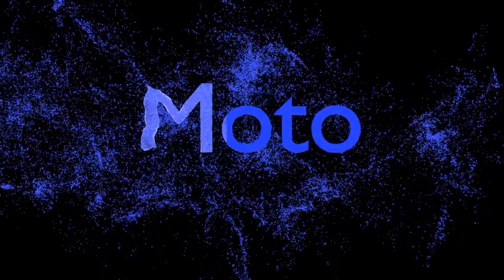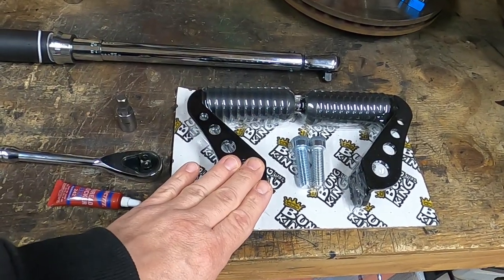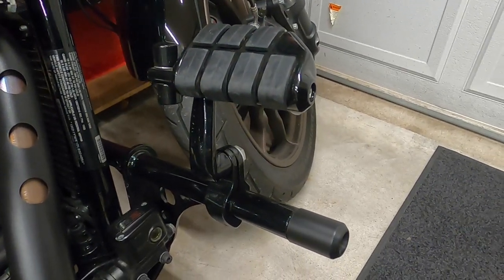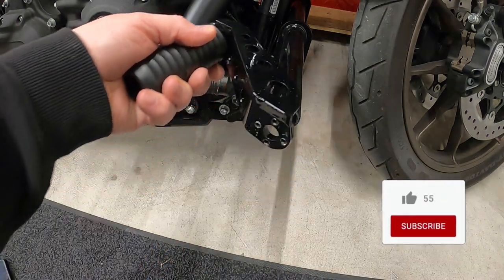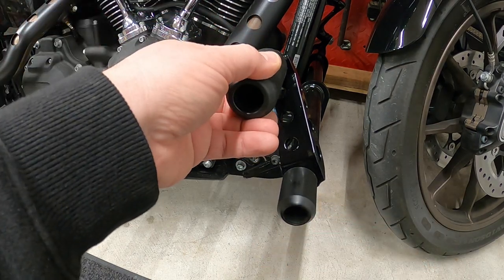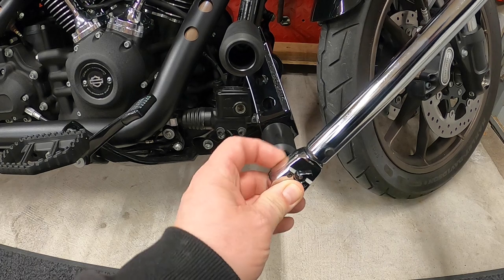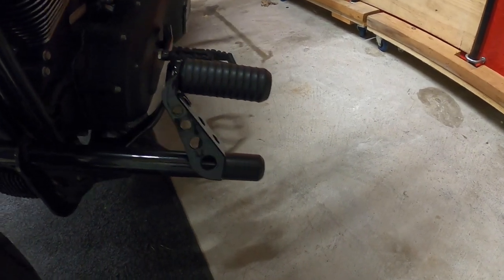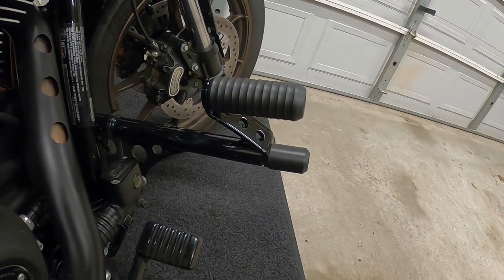Bung King Reach Reducers BEST Addition for Short Riders Who Use The Crash Bar As Highway Pegs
In this video I will show the install Bung King Reach Reducers and make swift highway pegs.

Kuryakyn 7599 Motorcycle Foot Controls
With pegs -Black
Without pegs- Black
With Pegs- Chrome
Without pegs - Chrome
Loctite Threadlocker Blue 242 Nut/Bolt Locker
 3/8-Inch Drive Click Torque Wrench 10~80 Ft-Lb/13.6~108.5 Nm
Master HEX Bit Socket Set
DEWALT Mechanics Tool Set

Modifications:

Arlen Ness Big Sucker Stage 1
Vance & Hines Fuelpak FP3
Cobra 909 2-Into-2 Exhaust
Daymaker Knockoff
LED Turn Signals (Cheap)
Rear Brake Lights (Cheap)
Smoked Lens
Rouge Rider Industry LED Turn Signals
Rouge Rider Industry LED Rear Turn Signals
Arlen Ness 12-738 Black Custom Turn Signal Mount
Motorcycle Highway Bar Lights
10.5 Z Bars
Harley Davidson Bars Chizeled Satin Black Handlebar Part# 55800103
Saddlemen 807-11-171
DK Customs Tank Lift
Tank Lift (Cheap)
Black Out Vinyl Decal Fork Kit
Black Sportster Mirrors, Long Stem
Legends Shocks Revo-A Blk 13" Xl 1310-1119

Accessories:

JGR Front Axle Nut Cover
(Best Mic) Purple Panda Lavalier Microphone
Kickstand Pad
DK Custom Quick Release Footpeg Pins
Solo Saddle Bag (Left Side)
Solo Saddle Bag (Right Side)
Dual Saddle Bags
Biker's Choice Helmet Lock
Qiilu Steel Ring Lock, Helmet Strap D-Ring Lock
Mirror Mount Adapters
Throttle Assist Universal
Motorcycle Cargo Net

Tools:

Belt Tension 10 lbs
Firstinfo Mini 8mm Brake Bleeder
Super Glue The Original Fuse Tape
Tesa highest quality heat proof tape
MOTO4U Motorcycle Tools Fork Suspension Oil Level Gauge
Motion Pro Fork Cap Socket
16g Threaded CO2 Cartridges
PRO BIKE TOOL CO2 Inflator
Universal Tire Repair Kit
Pencil Tire Gauge

My Gear:

Reflective Bands
Motorcycle Quick Release Chin Buckle
Alpinestars Men's Mustang V2 Leather Motorcycle Glove
Alpinestars SMX-1 Air v2 (old)
Fieldsheer Jacket (Silver)
Klim K Fifty 1 Jeans
Alpinestars Men's Motorcycle Shoe